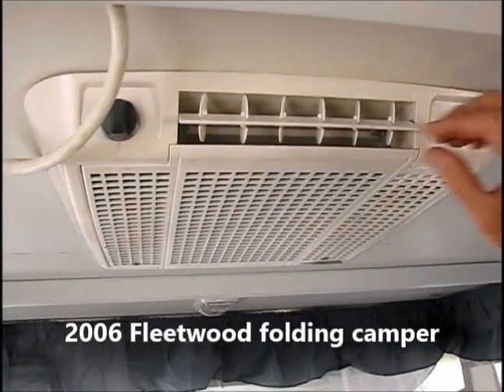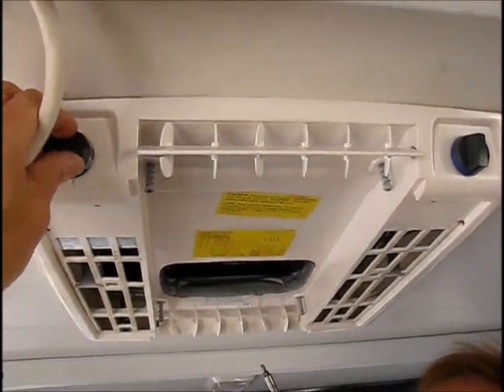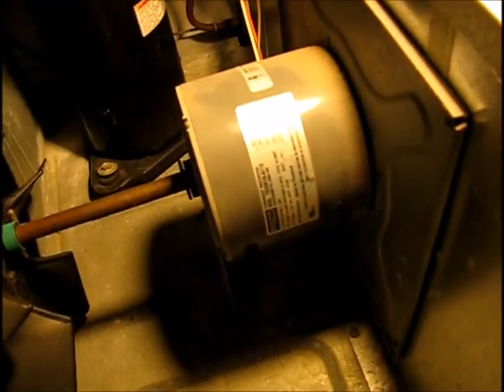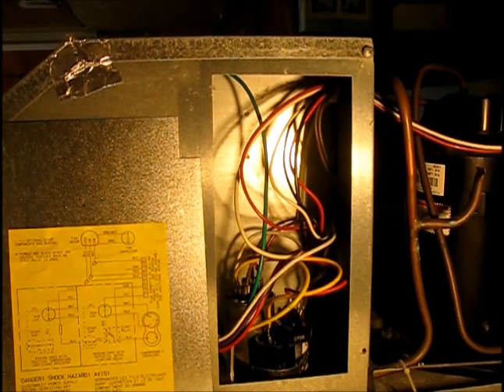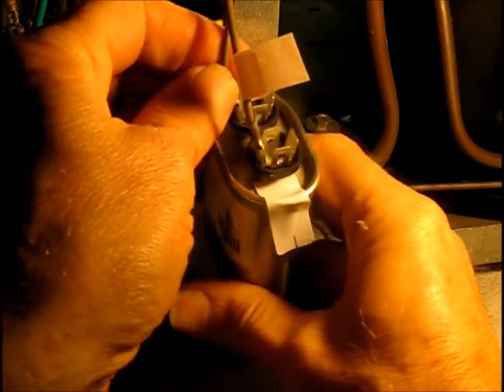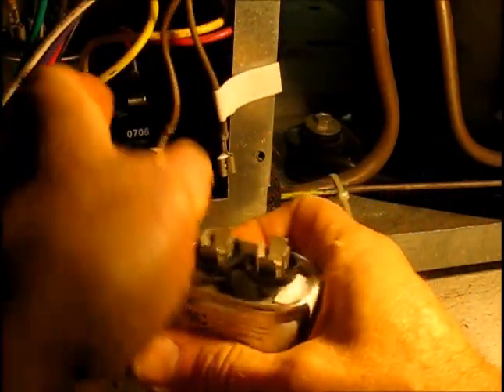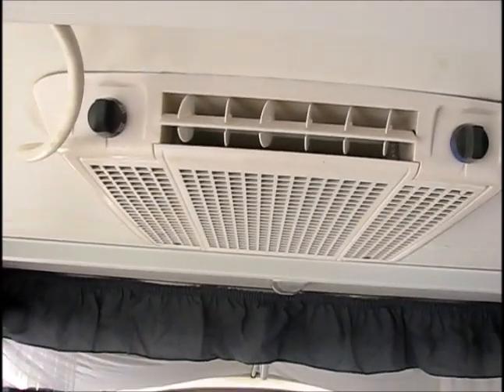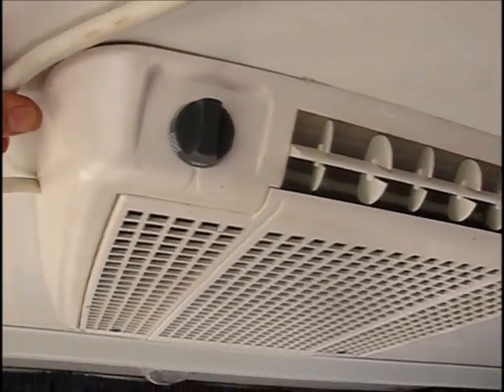When a 115 VAC motor only hums and won't start: How to replace the capacitor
This video show how to find, test, remove and replace a start capacitor for a 115V AC motor. A motor that hums and won't rotate, unless helped along, is a candidate for a new capacitor. Shown is an RV air conditioner made by Recreational Vehicle Products of Wichita, KS as found on a 2006 Fleetwood folding camper.